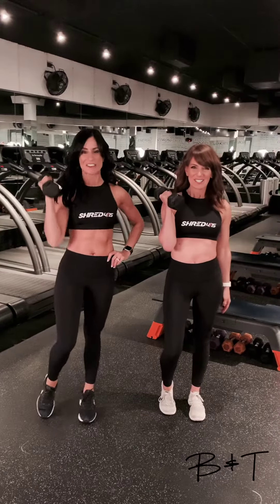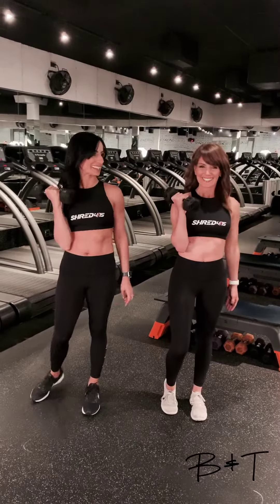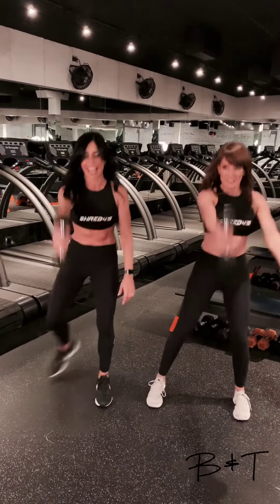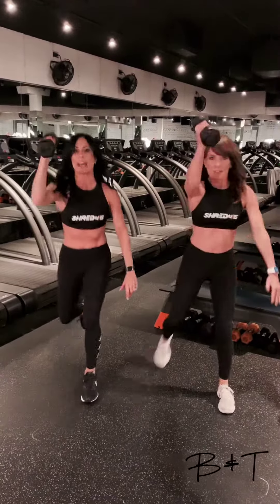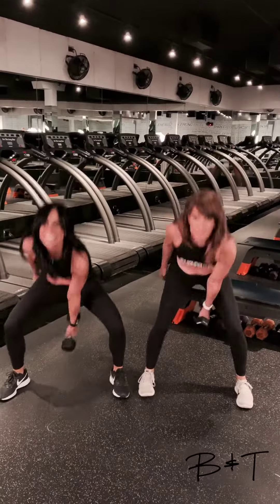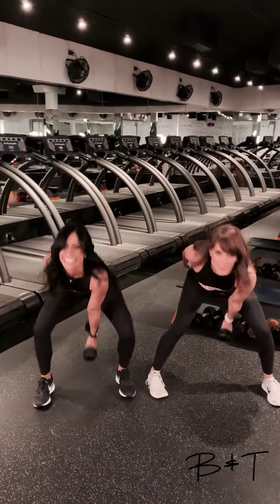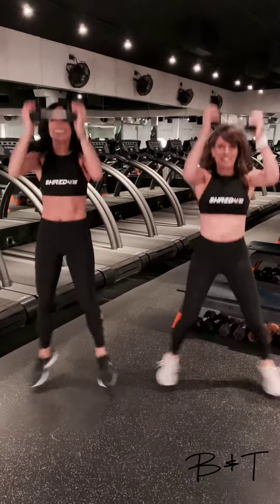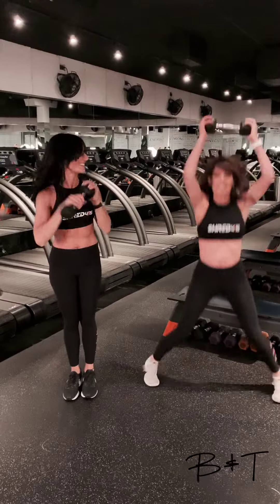Monday Move: Total Body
Grab one medium to heavy dumbbell and let's get shredded!